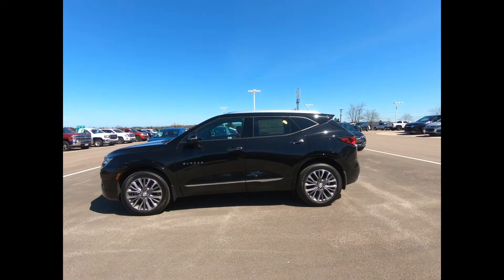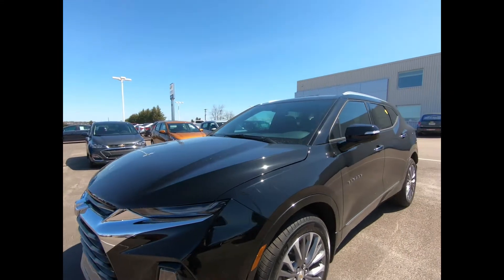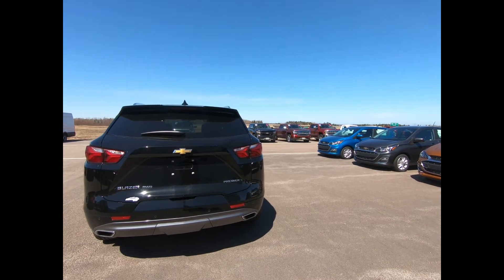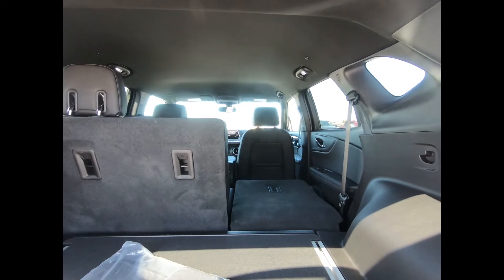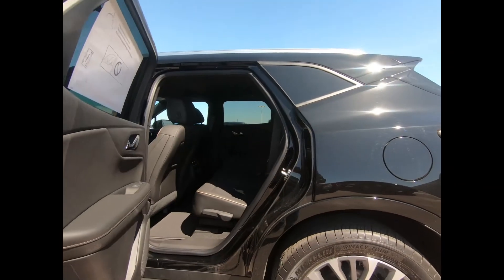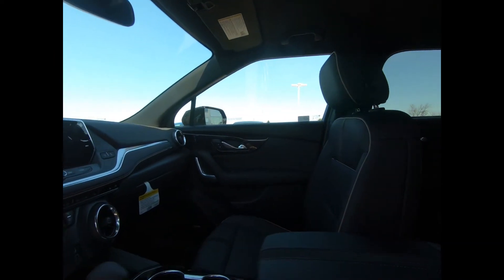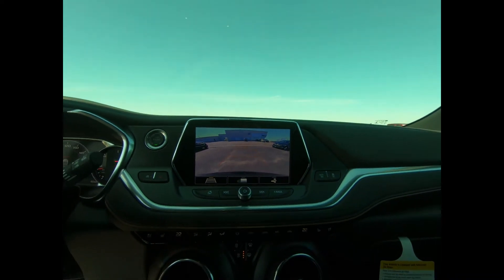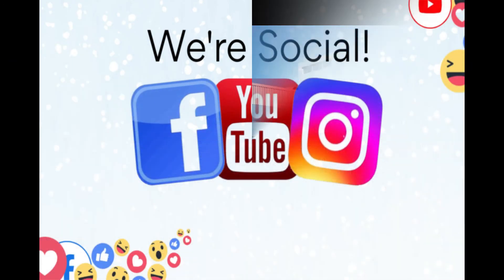2020 Chevrolet Blazer / Stock# 639378